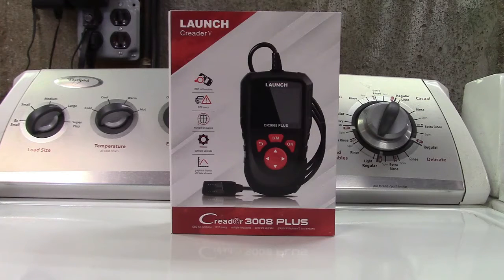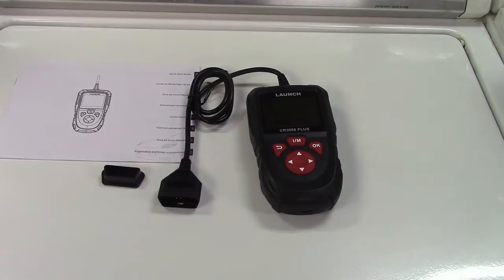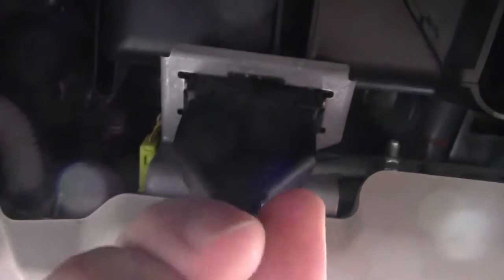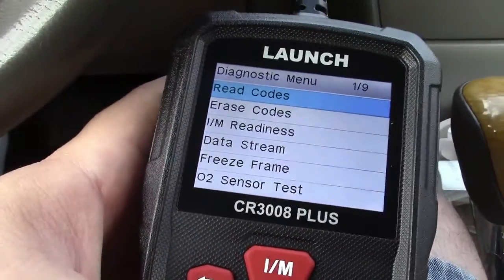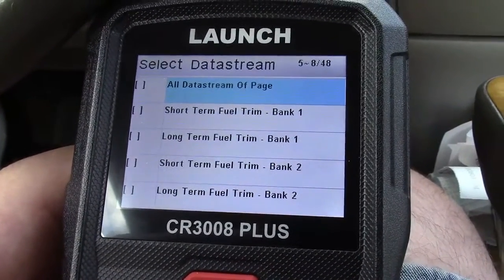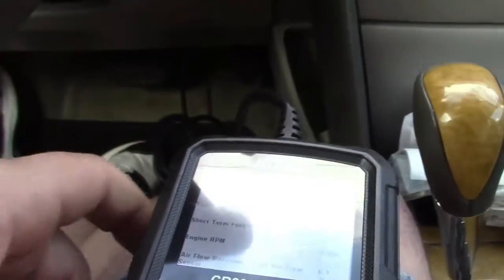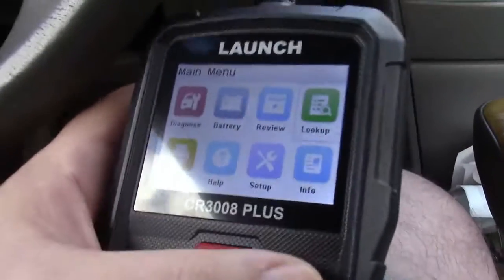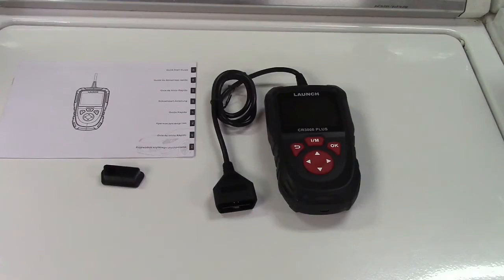LAUNCH Creader 3008 PLUS OBDII Scan Tool Review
The dreaded Check Engine Light.  That comes on, it's going to be a problem.  Most of us have heard that if the light goes on, we can go to the auto parts store and they can read the code for free.  But the whole ploy is to get you to buy stuff while you're there, and an unscrupulous salesperson might try to sell you stuff you don't need, that won't fix the problem.

Not to mention, they can't even clear the code for you.  Wouldn't it be a heck of a lot easier to be able to read that code out yourself?  Now you can, nice and inexpensively with the LAUNCH Creader 3008 PLUS OBDII Scan Tool.  Color backlit display is easy to read even in direct sunlight.  Also has a convenient I/M button that will allow you to access the readiness monitors of your car.  Most cars 2001 and newer are allowed to have one system not ready, and if you get to that point, you can get your car inspected and pass.

This is a basic level scan tool; if you're looking to read out and erase the code, you can do it with this.  It's much more convenient to do it yourself, and be armed with the knowledge of the code and what might be wrong, rather than drive out of your way to the auto parts store, where they'll try to sell you things you don't need.  Or, you might very well catch your mechanic in a lie, wanting to charge hundreds and hundreds of dollars for work they were never going to do.  Armed with the knowledge, that's no longer a concern.